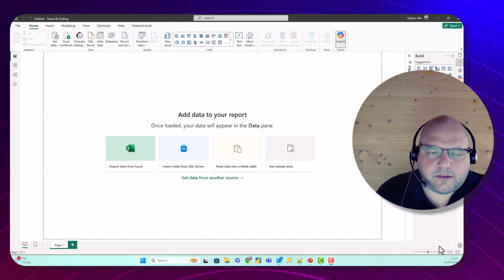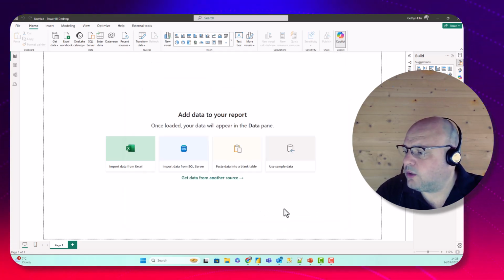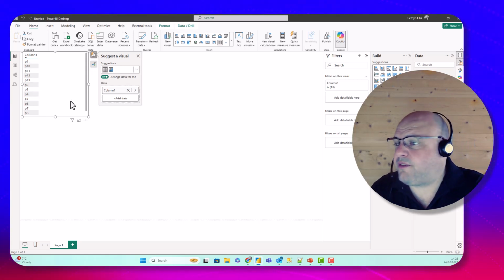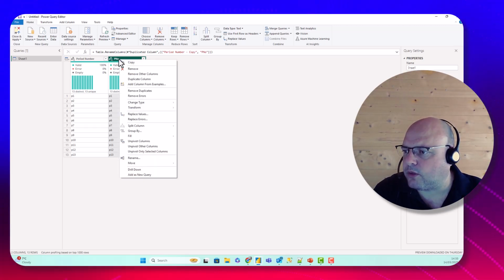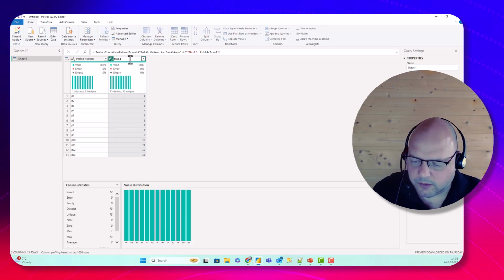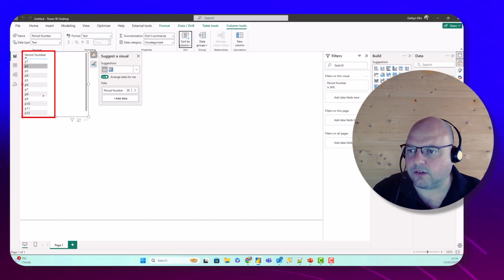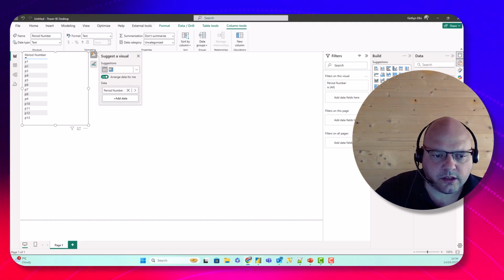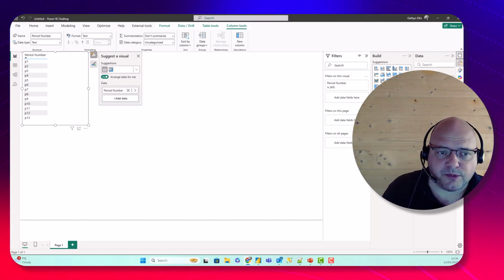Fix Incorrect Sorting of Periods in Power BI – Quick & Easy Solution!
Struggling with incorrect sorting of periods in Power BI? Learn how to fix period sorting issues in Power BI with this step-by-step guide! If your financial periods are displaying as P1, P10, P11, P2 instead of P1, P2, P3… this video will show you how to create a numeric sort column in Power Query to get your periods in the correct order.

👉 In this video, you'll learn:
✅ Why Power BI sorts periods alphabetically instead of numerically
✅ How to split and convert periods into numeric values using Power Query
✅ How to create a custom sort column to display periods correctly

📊 Master Power BI sorting and take control of your financial data!